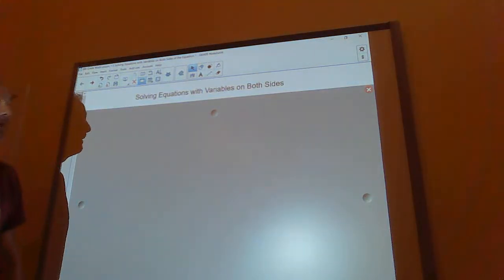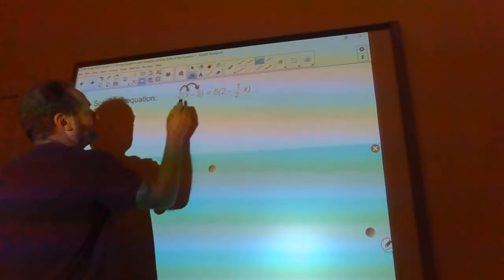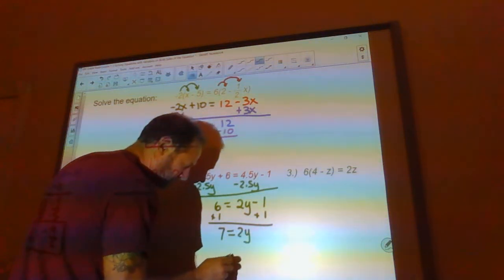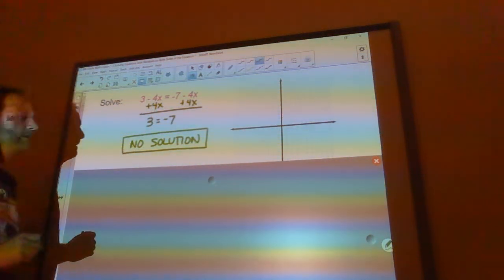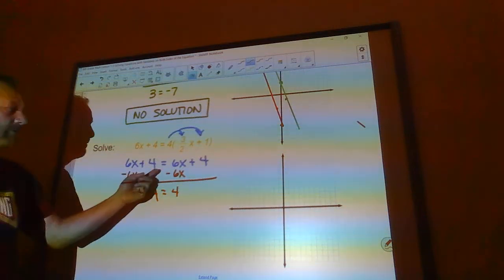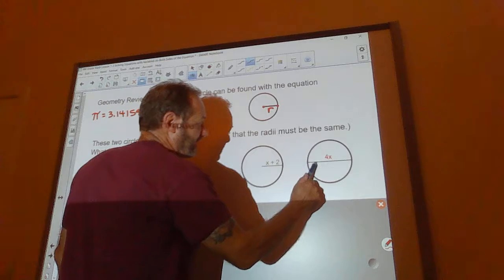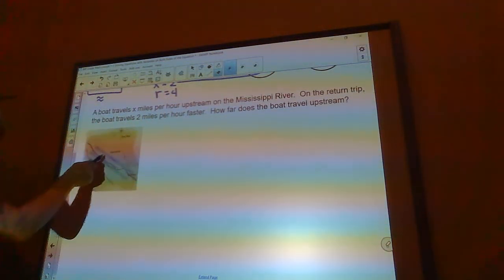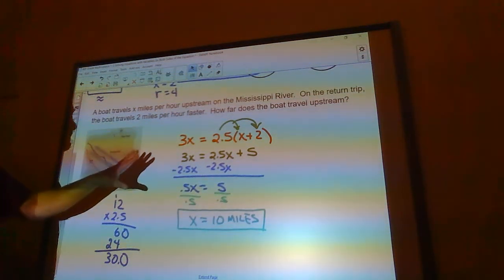8th Grade Math Lesson 1-3 Solving Equations With Variables on Both Sides